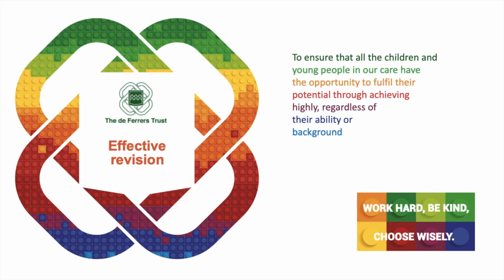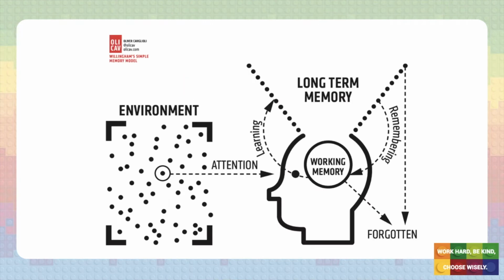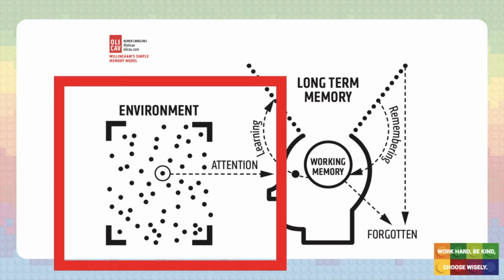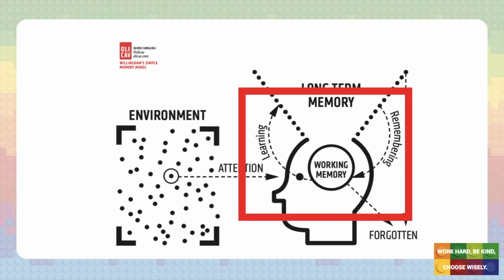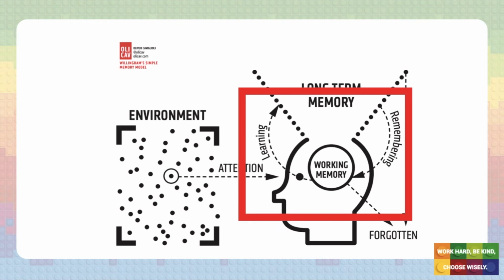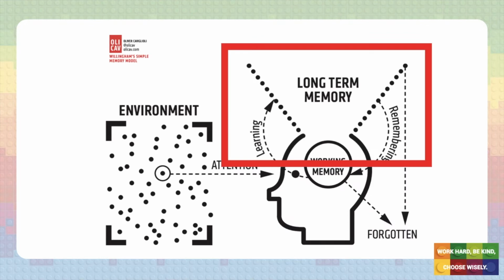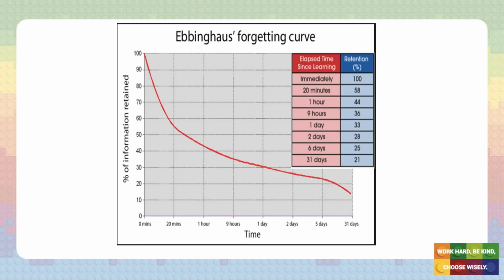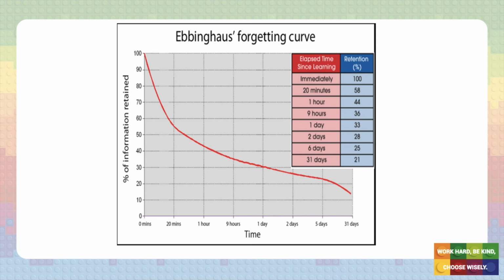Effective revision strategies Part 1 Introduction and how we learn